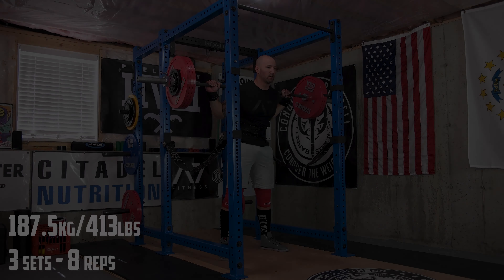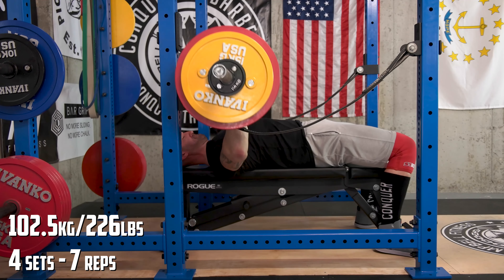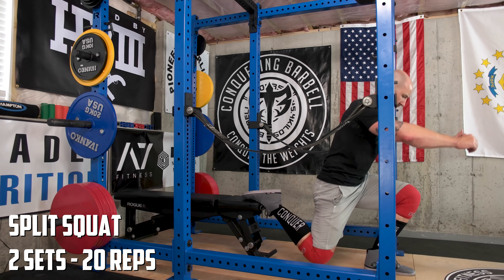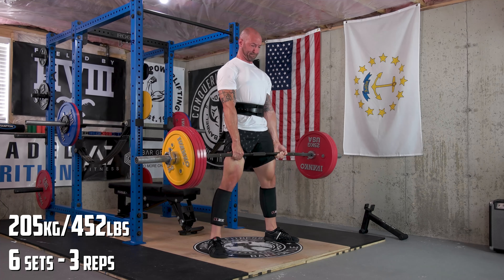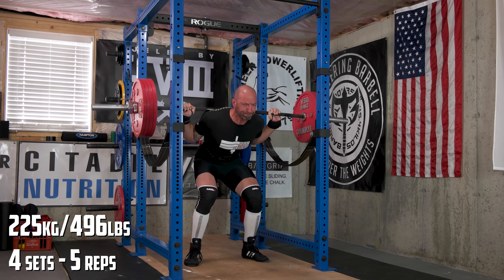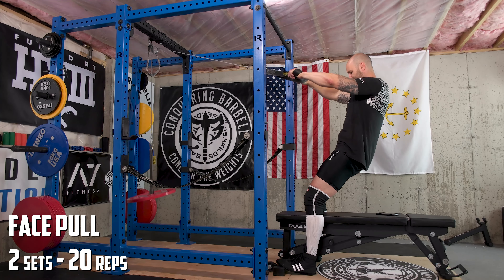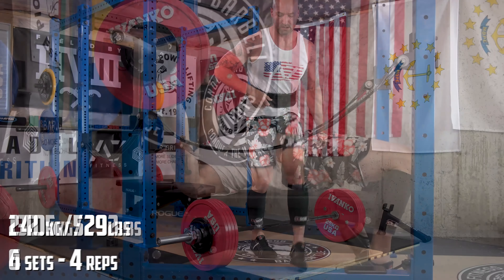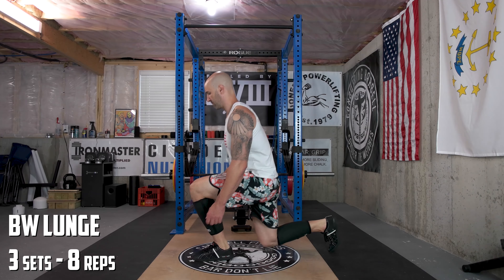TSA Week 27 - Accessory Work Included